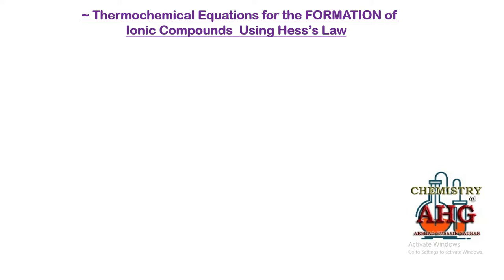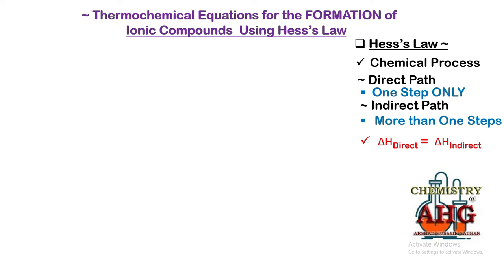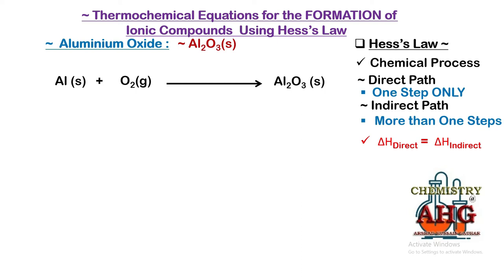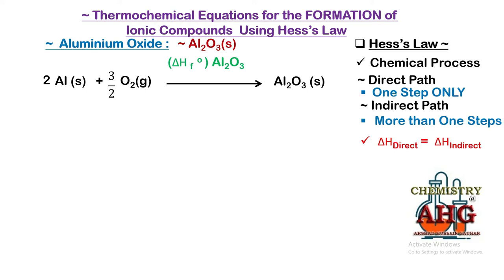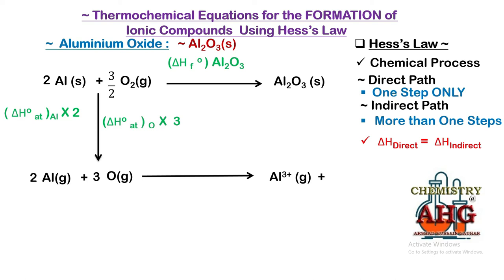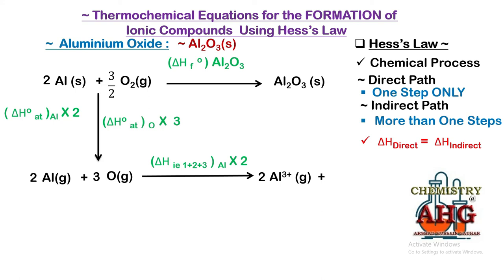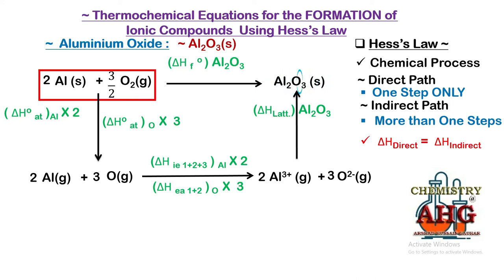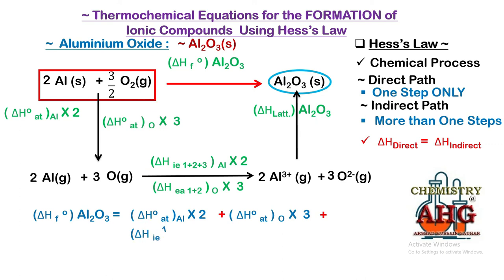Thermo-Chemical Equations For the Formation of Ionic Compounds Chemistry - General Concepts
Hess's Law
Formation Of Ionic Compounds
Aluminium Oxide